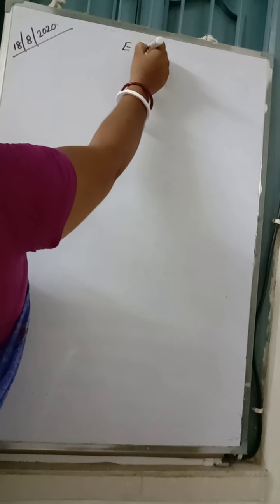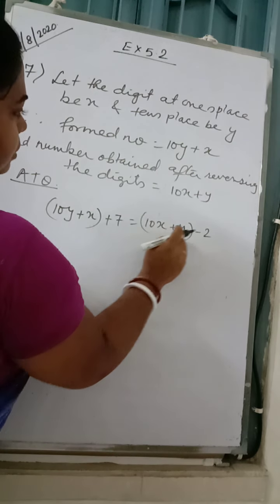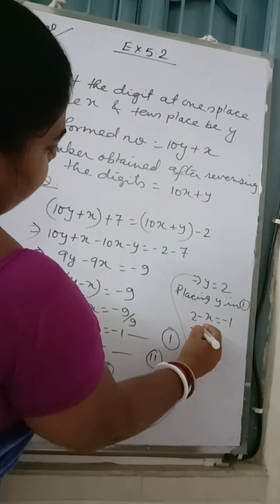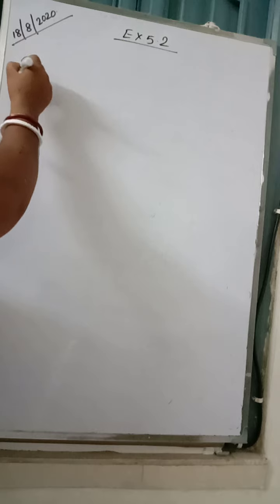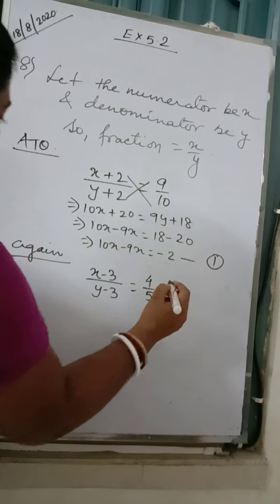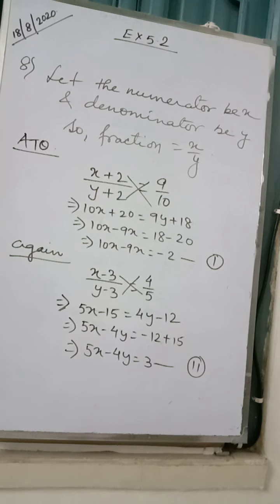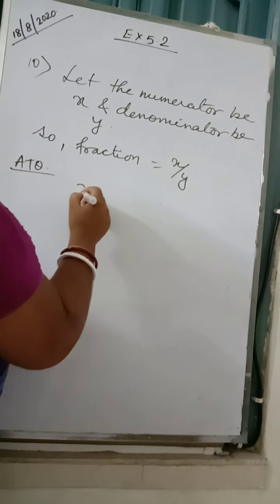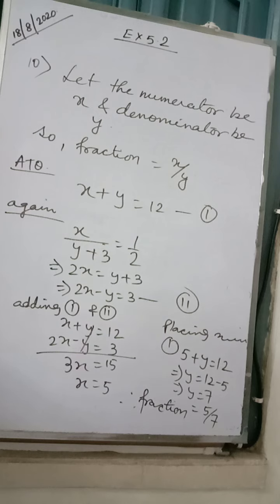Maths 9 Ex. 5.2